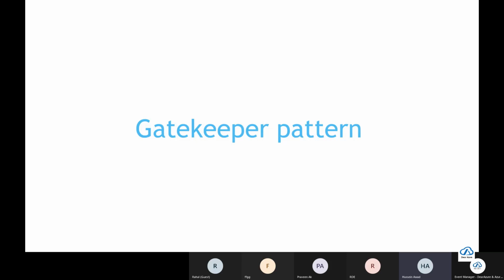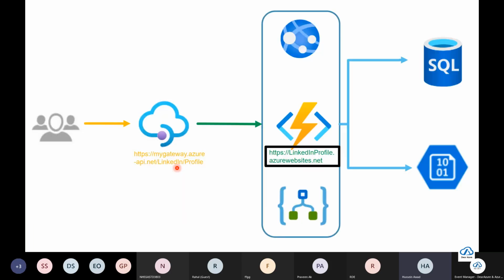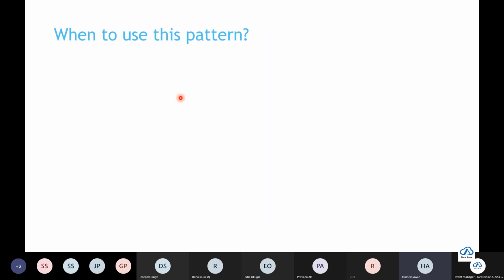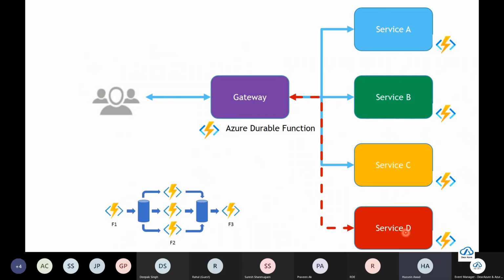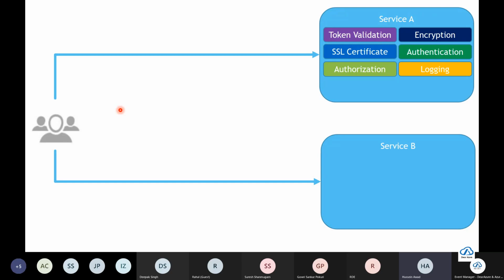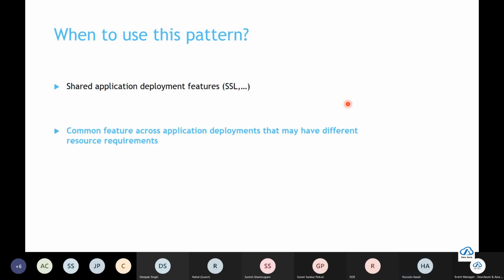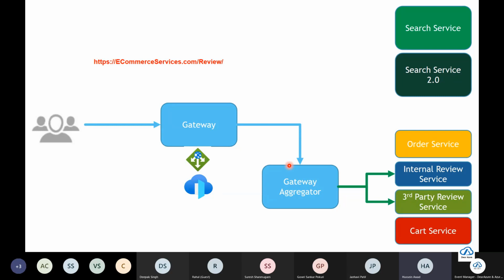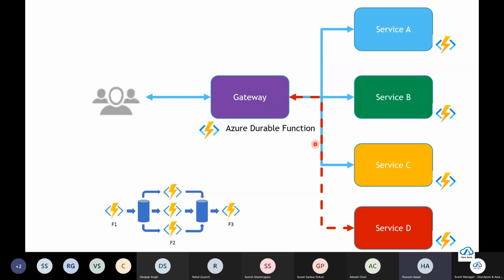Azure Design Patterns - GateKeeper Pattern | Cloud Design Patterns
This video is a recording of the second session for Global Azure Bootcamp 2021 hosted by Dear Azure - Azure INDIA community by Kasam Shaikh.

These design patterns are useful for building reliable, scalable, secure applications in the cloud. In this session we're going to cover few Azure Design Patterns: - GateKeeper Pattern - Gateway Aggregation Pattern - Gateway Offloading Pattern - Gateway Routing Pattern When using the right pattern for your solution, it is going to improve the design & architecture of your system, and could also provide extra security for your solution.

Speaker: Hussein Awad - SENIOR CLOUD APPLICATION ARCHITECT

Hussein is a Senior Cloud Application Architect. Hussein has TOGAF Certified, 10 X AWS Certifications, and many Microsoft Certifications as well. Hussein is interested in sharing his knowledge around Microsoft Azure, and he recently created a YouTube channel talking about Azure Serverless components (API Management), Azure Design Patterns, Azure Policy

Best Regards,
Kasam Shaikh